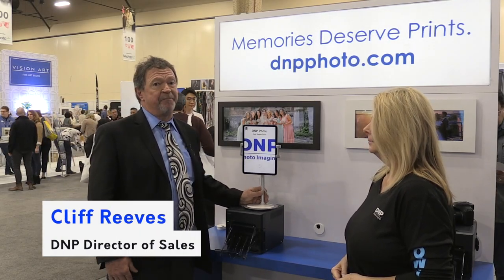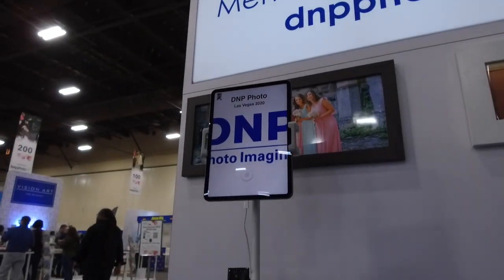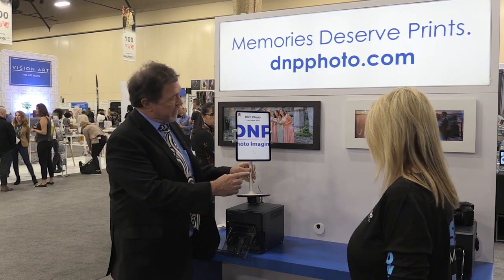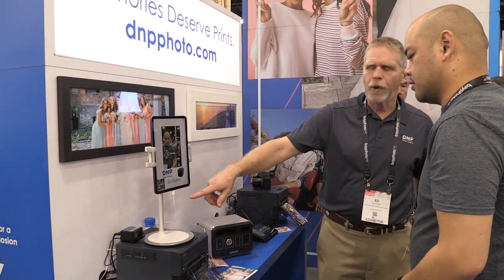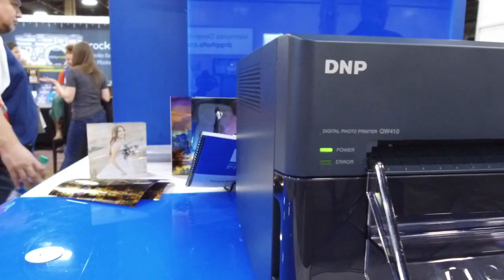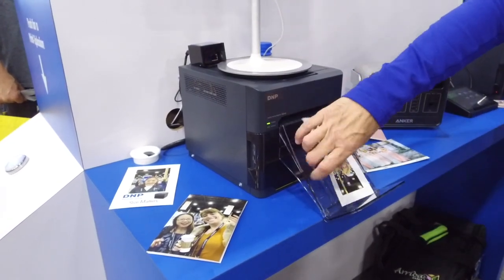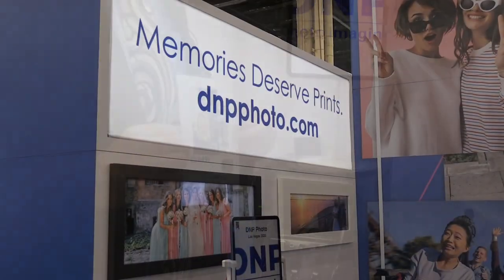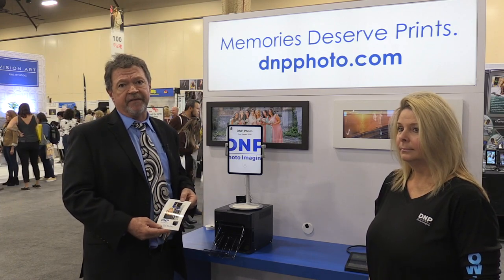DNP QW410 Printer iPad Integration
See how the QW410 can work wirelessly with your iPad and photo booth software for a lightweight photo booth solution.